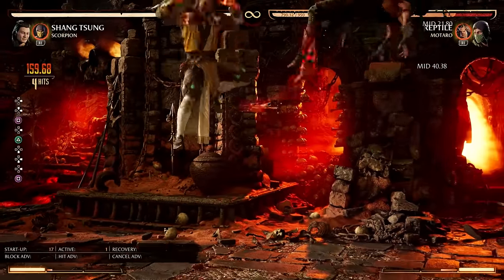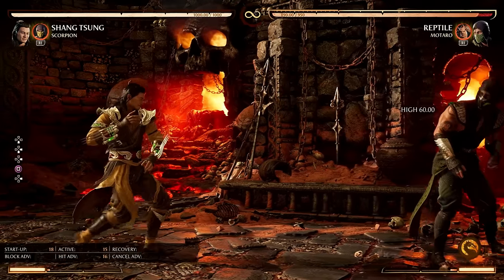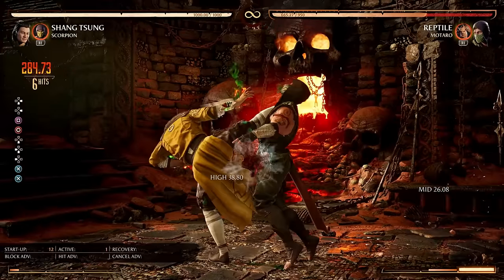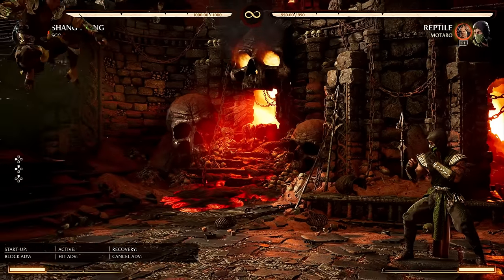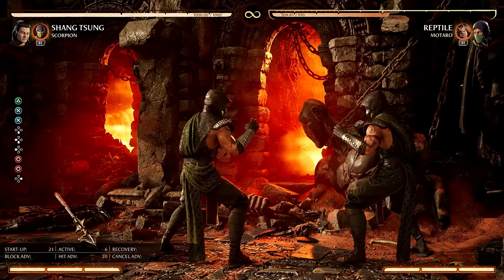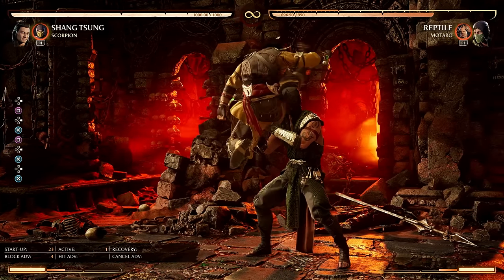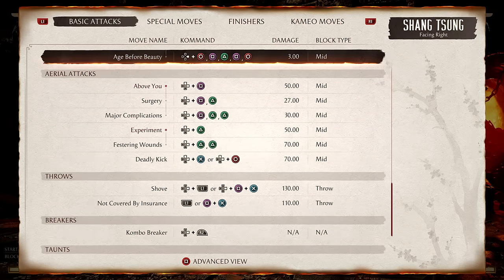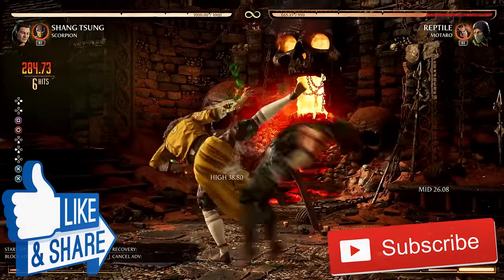Mortal Kombat 1 - Shang Tsung is Overpowered!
Mortal Kombat 1 Pro Players say Shang Tsung is Top 5! But What Makes Him So Powerful? Could he Be the Best Zoner NetherRealm has Ever Made? Today, I wanted to see for Myself how Viable Shang Tsung actually is! Join me as we Discuss his Attacks and Playstyle!